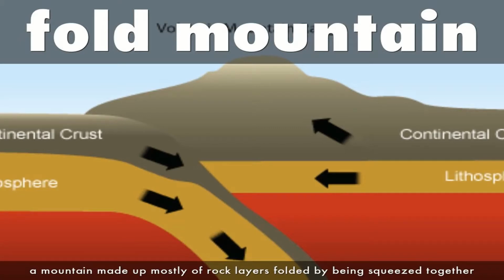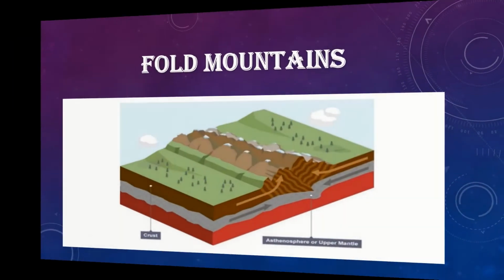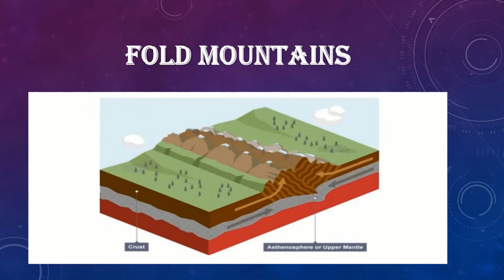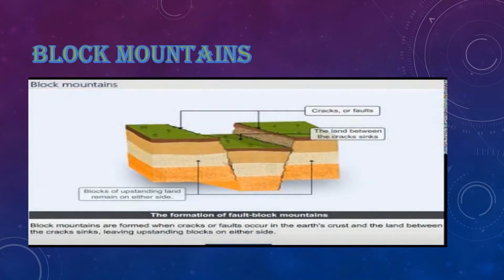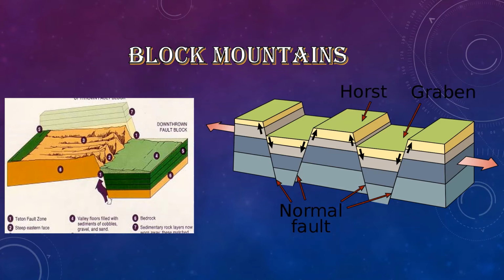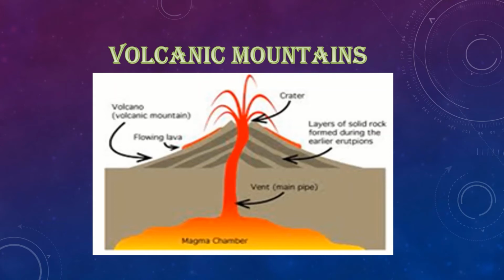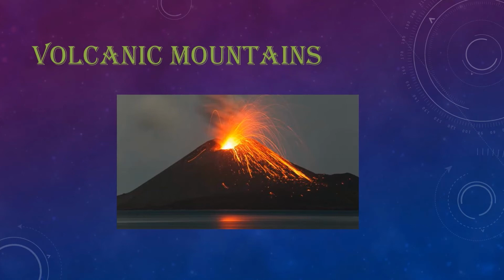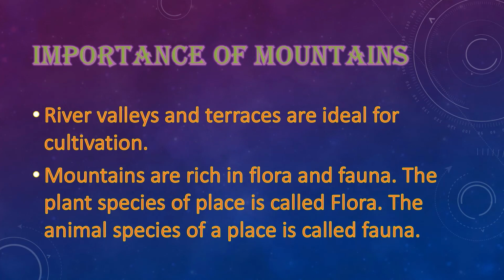Types of mountains (class - vi)